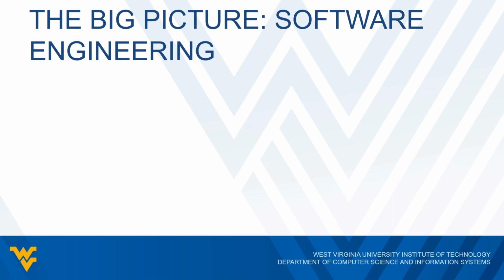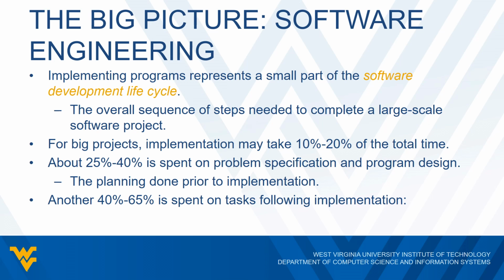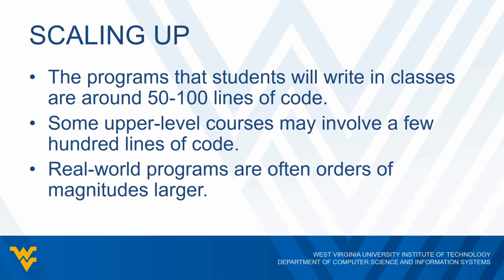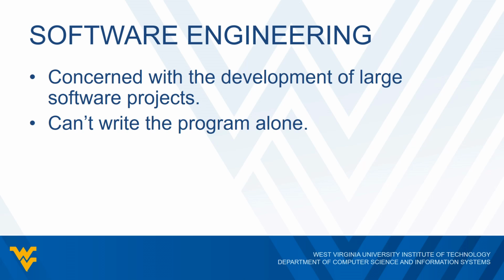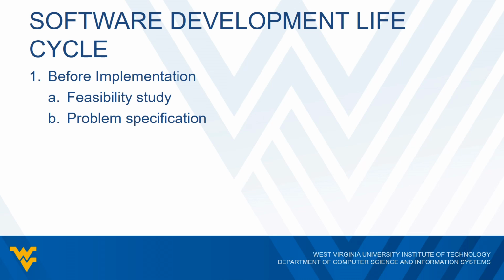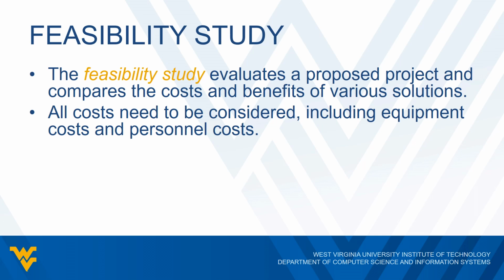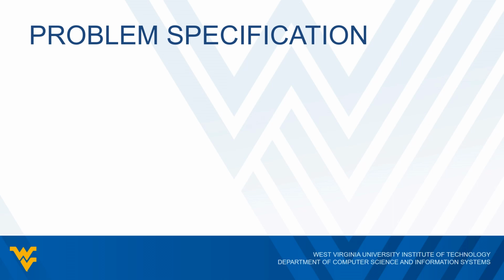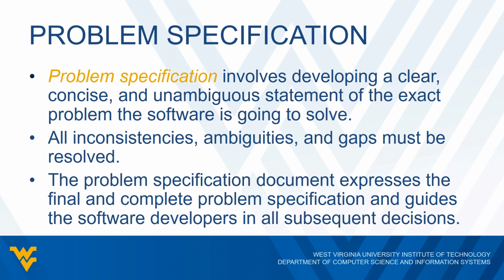ISYS 101, Lecture 24b